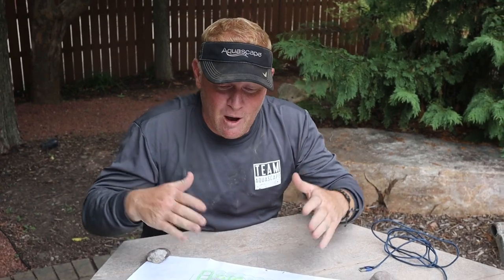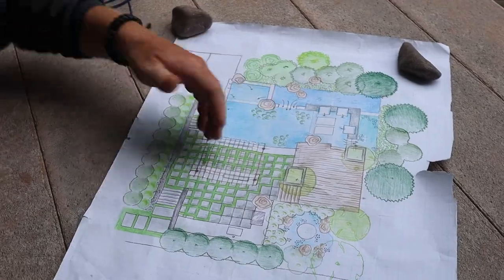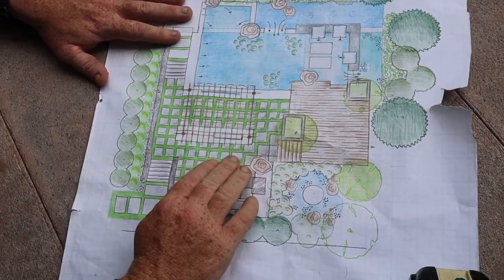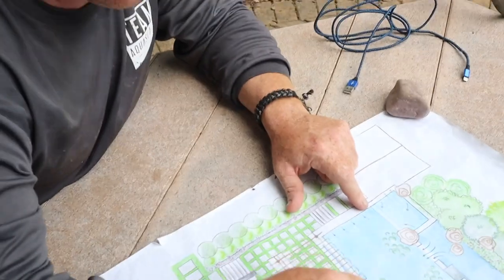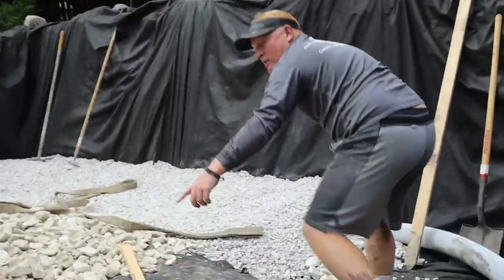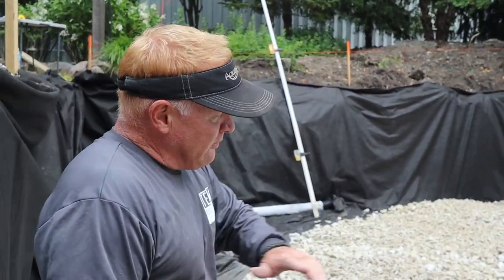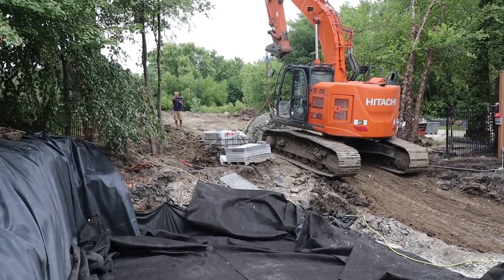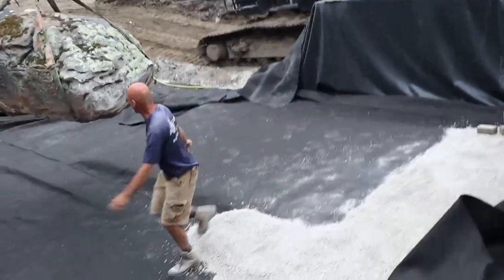HUGE *SWIM POND* With Contemporary Design - AquaGardens Formal Rec Pond Part 2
We have LISTENED!! We are building a GIANT formal swim pond designed to mimic a pool. Brian goes over the pond's design and explains how a pond can be built contemporary rather than naturally designed. TELL US WHAT YOU THINK OF THE DESIGN!

Aqualand – Aquascape Inc. corporate headquarters:
901 Aqualand Way St. Charles, IL 60174